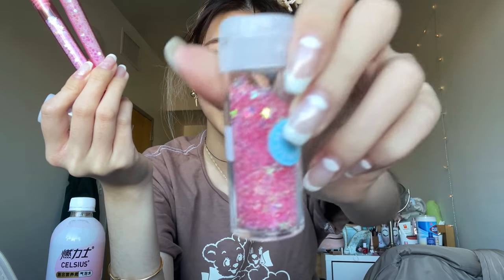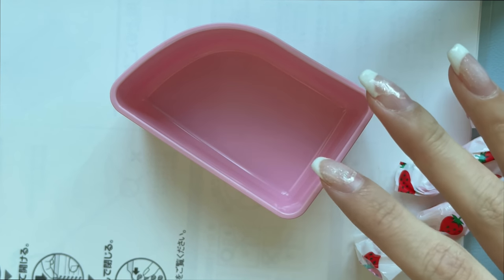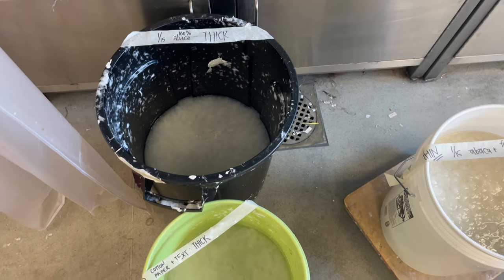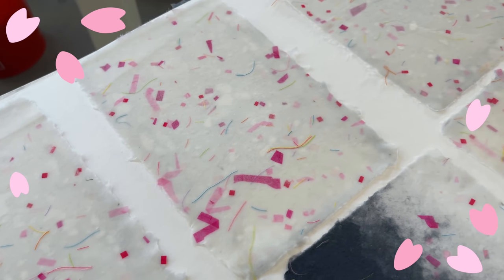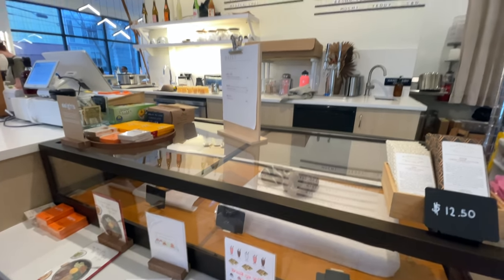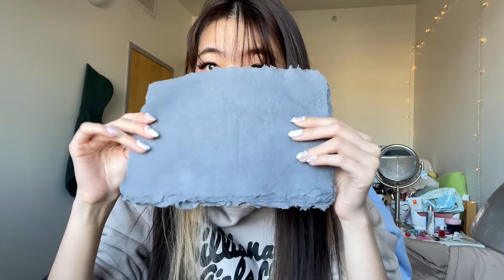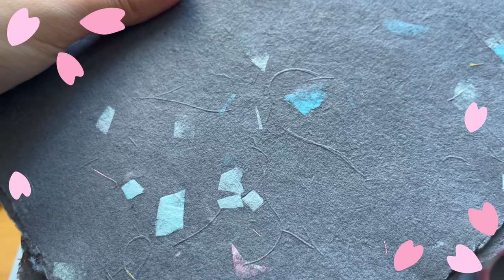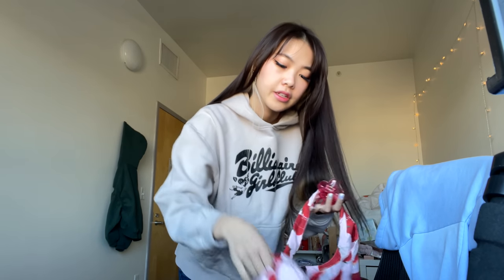MAKING PAPER FOR THE FIRST TIME! | RISD Wintersession Vlog | Tiffany Weng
🧊 Here’s My Etsy Shop! 🧊

TiffnayW10 -Ana Luisa Jewelry for $10 off your purchase!

TIFFANY - For $20 off your first purchase for Bokksu!

Tiffany40 - For $40 off your purchase for Autofull!